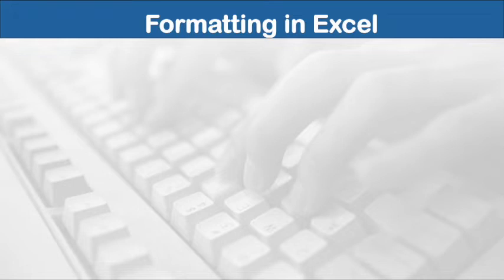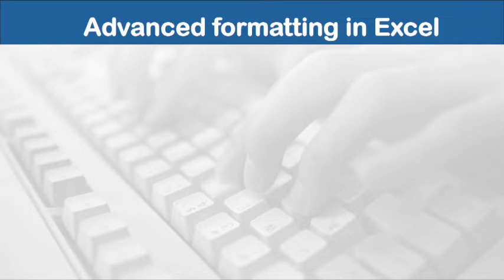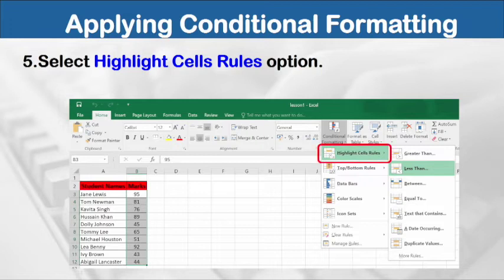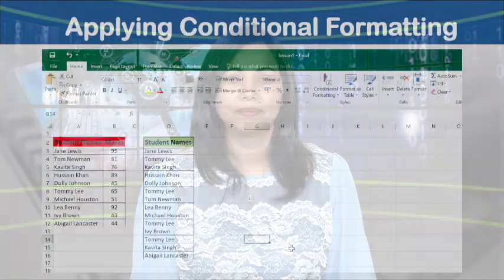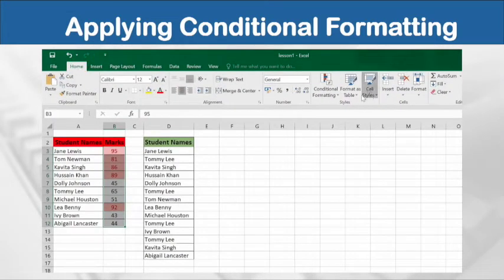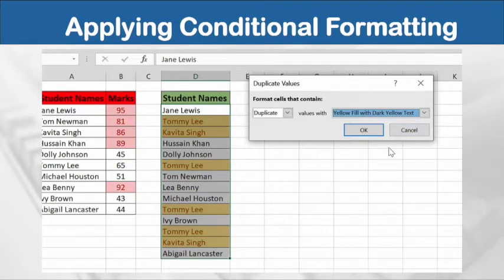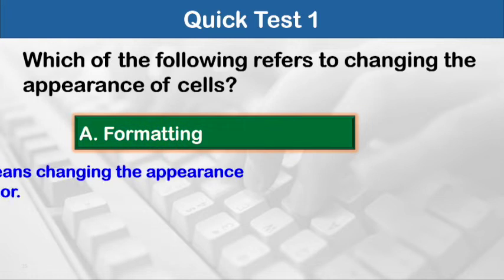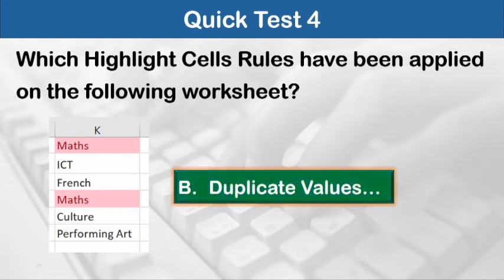ICT G9 U3L1 Spreadsheet How to use advanced Formatting in Excel Part1